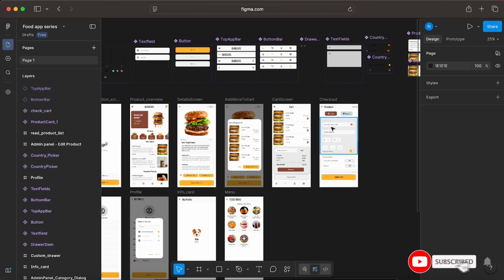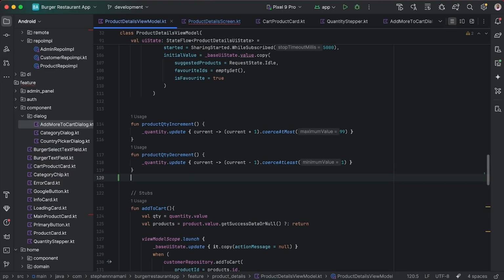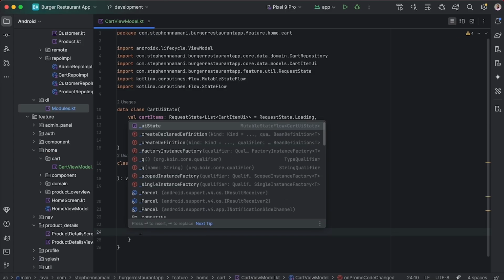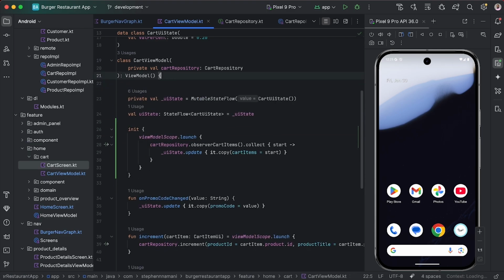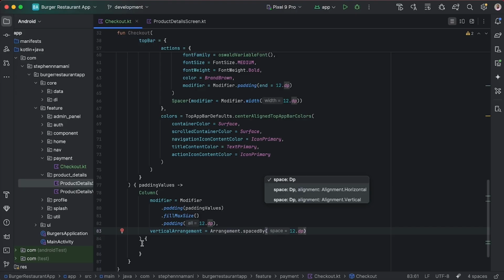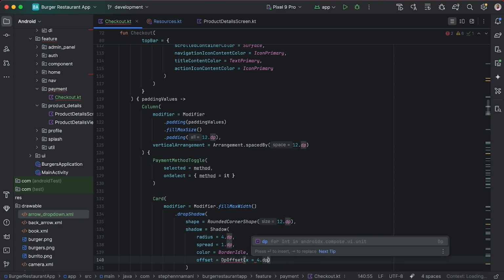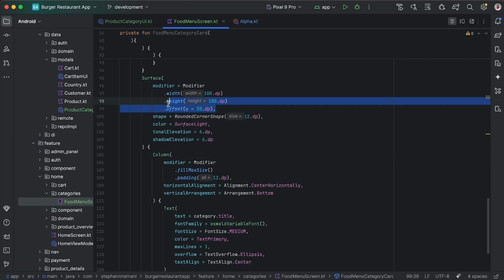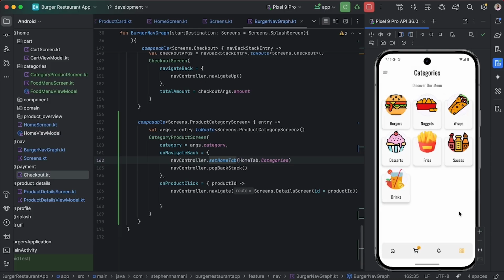Building a Production Ready Cart, Checkout & Food Menu in Jetpack Compose MVVM + Firebase Episode 8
In Episode 8 of this Android Jetpack Compose series, we take the app from feature-complete to production-ready.

This episode focuses on building a real-world cart, checkout, and food menu system using Jetpack Compose, MVVM, StateFlow, Firebase Firestore, and clean navigation patterns — exactly how modern Android apps are built in professional teams.

You’ll see how architectural decisions directly impact scalability, maintainability, and business flexibility, including:

 ➡️ Supporting single-item checkout vs full cart checkout
 ➡️ Designing reusable UI components (Quantity Stepper, Product Cards)
 ➡️ Structuring repositories for real commerce workflows
 ➡️ Handling multi-NavHost navigation safely
 ➡️ Preparing the app for payments, analytics, and growth

This is the kind of implementation startups ship, recruiters look for, and clients pay for.

✅ Cart & checkout flows that mirror real e-commerce apps
✅ Clean MVVM separation with reactive UI state
✅ Firebase-backed cart persistence
✅ Reusable Compose components with scalable APIs
✅ Category-based food menu architecture
✅ Navigation patterns that don’t crash on back-press
✅ Commercially viable architecture decisions explained

Timestamps:
00:00 Introduction & Feature Demo (Cart, Checkout & Menu)
02:38 UI Prototype Review & Architecture Direction
05:22 Refactoring Quantity Stepper for App-Wide Reuse
06:50 Designing the Customer Repository (Cart & Favourites)
09:48 Implementing Customer Repository with Firebase
21:02 Cart Product Card Refactor (Reusable + Scalable)
24:27 Improving Quantity Stepper UX & State Handling
26:55 Refactoring Add-To-Cart Dialog Logic
30:16 Product Details ViewModel (State & Events)
42:54 Product Details Screen Implementation
45:47 Designing the Cart Repository
50:22 Cart Repository Firebase Implementation
58:43 Cart ViewModel (Totals, VAT, Delete, Quantity)
01:06:31 Cart Screen UI & State Binding
01:27:52 Cart Navigation & Back-Stack Handling
01:58:40 Checkout Screen Implementation
02:40:24 Checkout Navigation & Flow Control
02:45:41 Single-Item “Buy Now” Checkout (No Cart Dependency)
02:58:16 Food Menu Screen UI (Categories)
03:09:52 Food Menu ViewModel & Firestore Queries
03:16:58 Food Menu Navigation Architecture
03:23:46 Category Products Screen & Navigation Flow

🧠 Why These Decisions Matter (Commercial Insight)
Throughout this episode, we deliberately:
  ➡️ Avoided tightly coupling checkout to cart → supports one-click purchases
  ➡️ Used repository abstraction → easy backend swap or payment provider integration
  ➡️ Centralized navigation decisions → prevents crashes and improves UX
  ➡️ Built reusable UI components → reduces dev cost over time
  ➡️ Designed category queries cleanly → scales to 100s of products

These are the same trade-offs made in production teams.

  ✅ Kotlin
  ✅ Jetpack Compose
  ✅ MVVM + StateFlow
  ✅ Firebase Firestore
  ✅ Clean Architecture
  ✅ Navigation Compose
  ✅ Koin DI

   ➡️ Android Developers (Junior → Senior)
   ➡️ Startup founders building MVPs
   ➡️ Recruiters reviewing real-world Android skills
   ➡️ Freelancers & consultants
   ➡️ Anyone tired of toy Compose tutorials

If you found this helpful:
👍 Like the video (it helps more than you think)
💬 Comment “EP9” if you want checkout payments & order history next